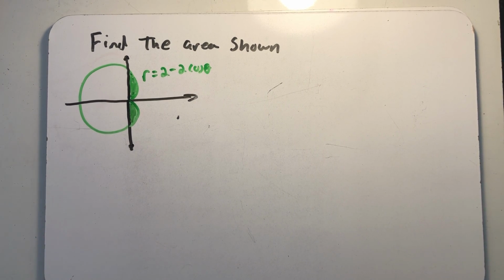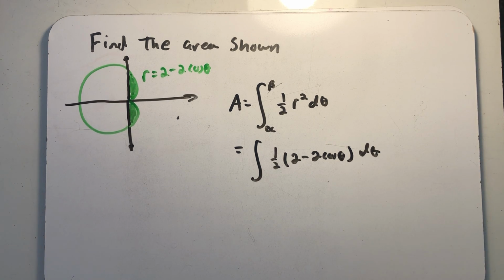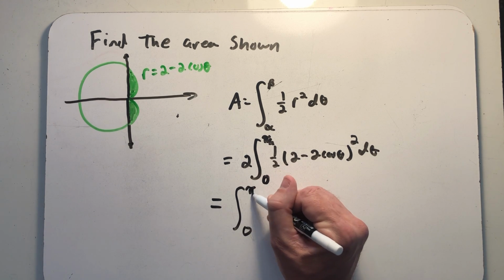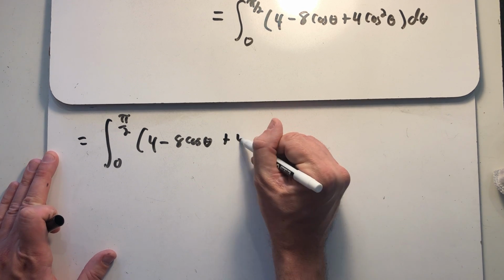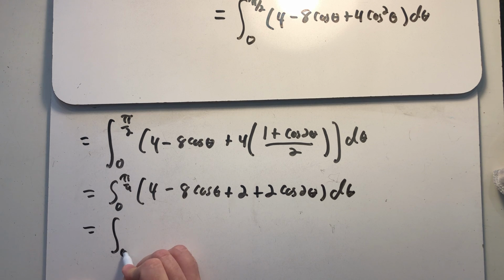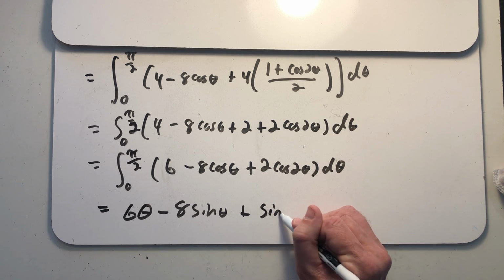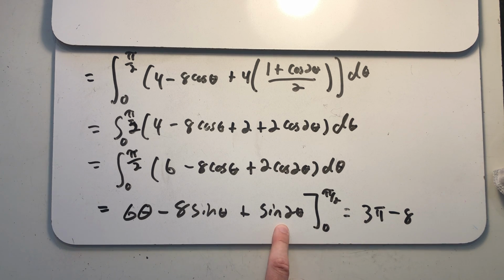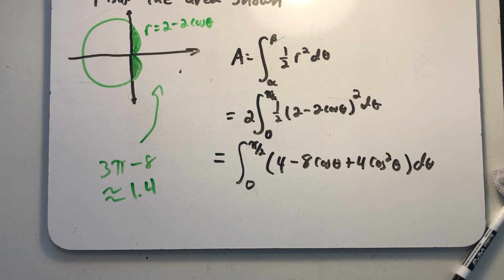Area bound by a polar curve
Finding the area bounded by a polar curve.